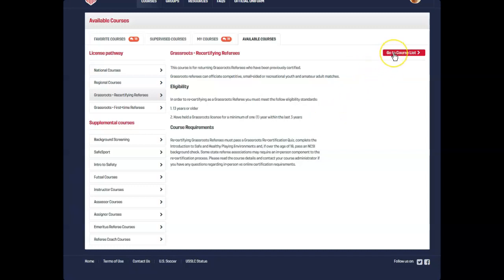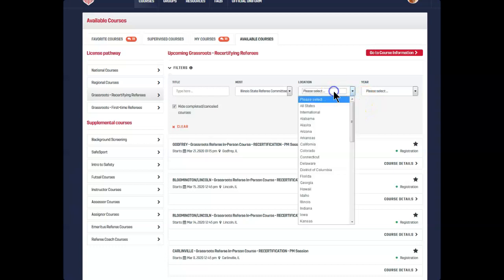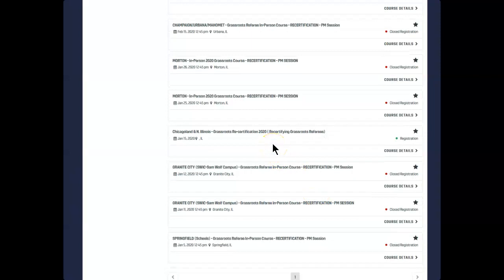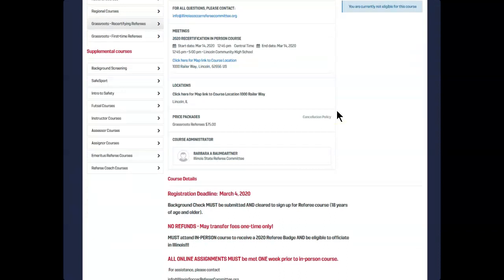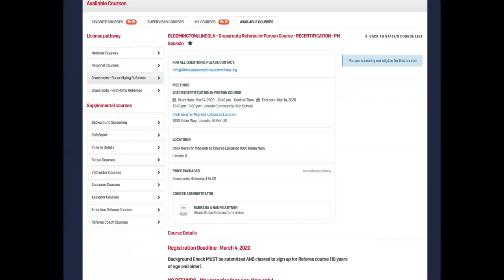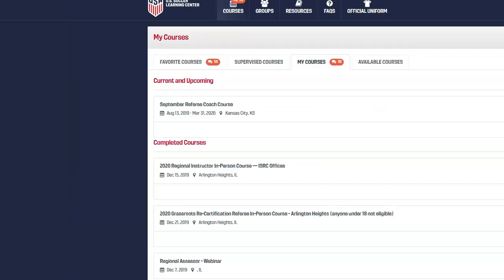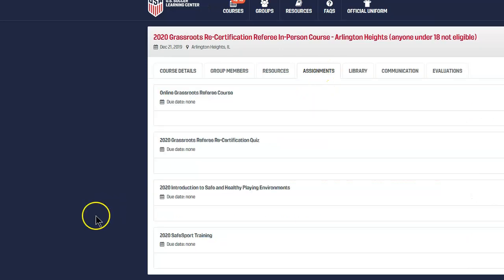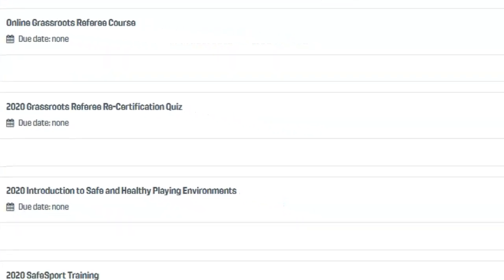ISRC Part 3A - Downstate Refs ONLY - Registering for Recerti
This tutorial is for Illinois DOWNSTATE Recertifying referees. Downstate referees should not view Part 3 but should view this video instead.
The process of registering is slightly different for Downstate and Northern Illinois (and Chicago area) referees.